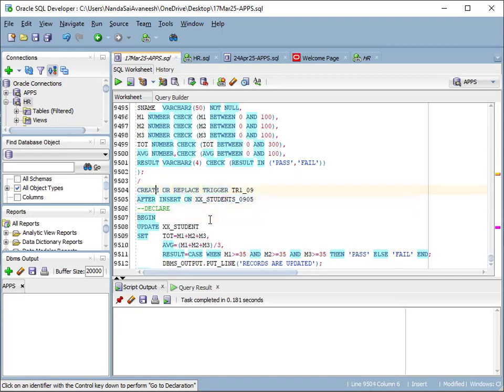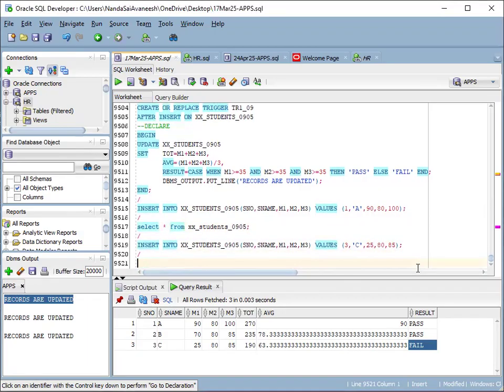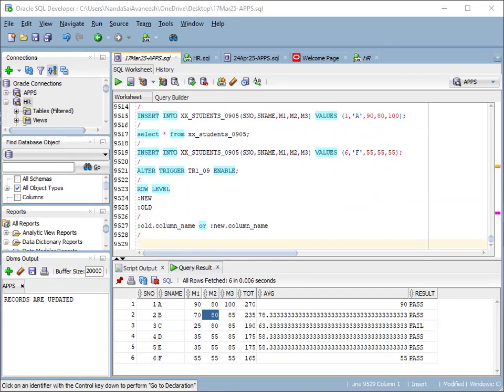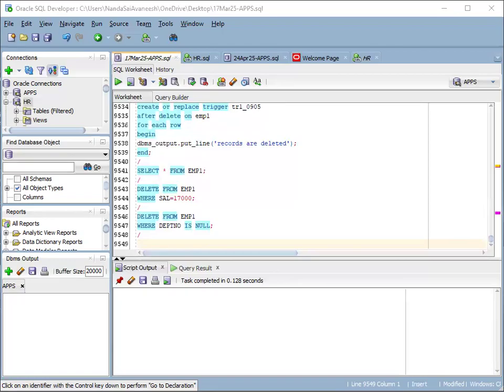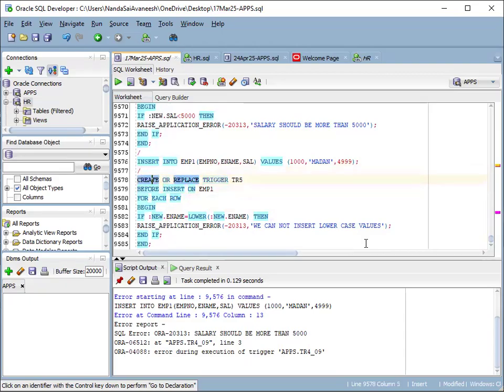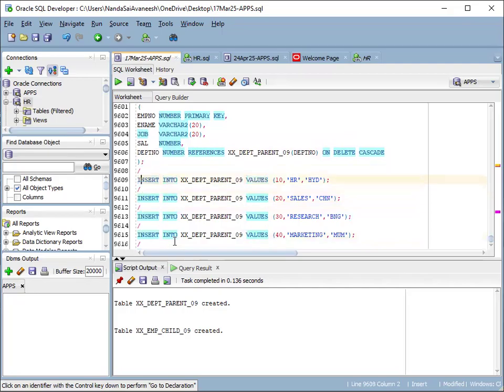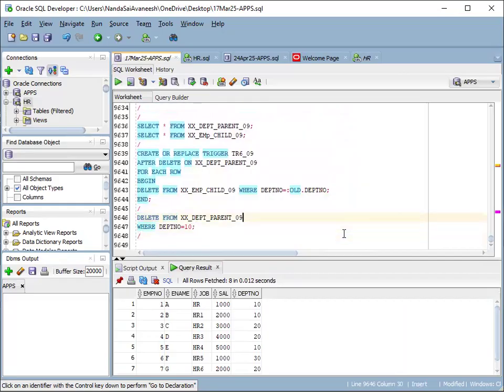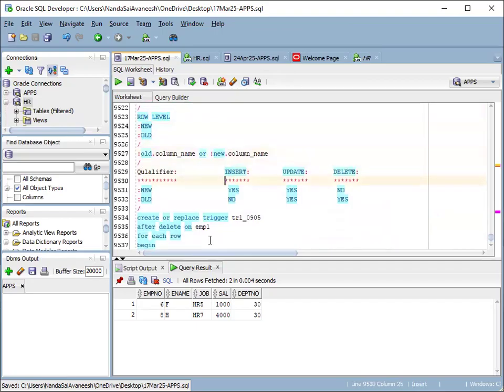Day 46 2